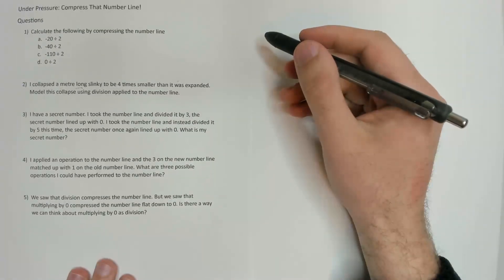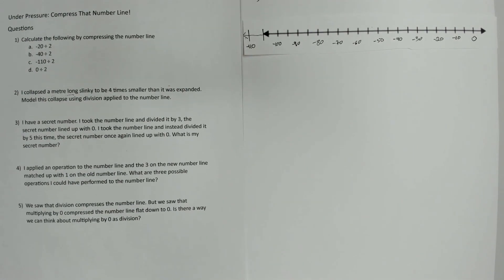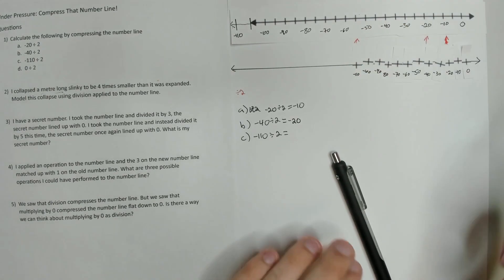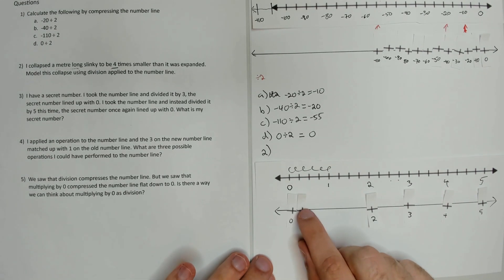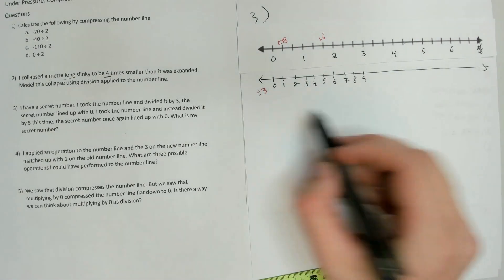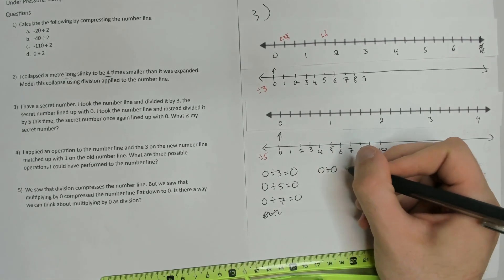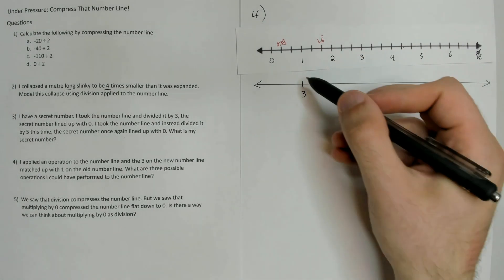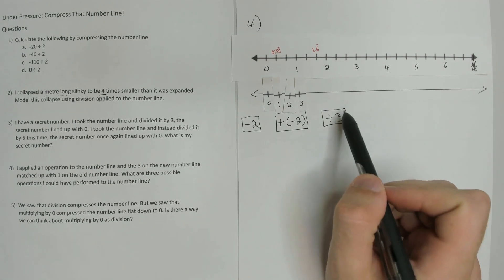Under Pressure - Exercises | F.O.A. 5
You ready for some gnarly questions!? Never fear, Beau Maths is here to walk you through them. From slinkies to ideas from Calculus, this packed episode is sure to get you thinking!

Apologies for the shaky cam, I'm going to get an actual camera holder instead of the janky structure I made from scraps that I'm using to hold the camera. It might be a couple more videos before I get that though.

Chapters:
00:00 - Intro
00:50 - Question 1
04:41 - Question 2 (Slinky)
07:08 - Question 3
10:16 - Question 4
13:47 - Question 5 (Calculus concept excursion)
17:14 - Concluding remarks